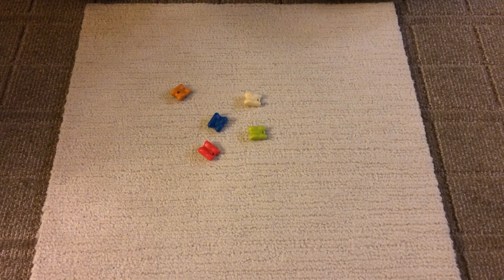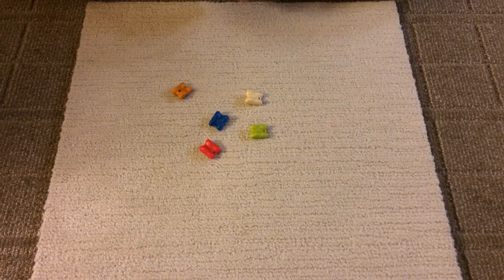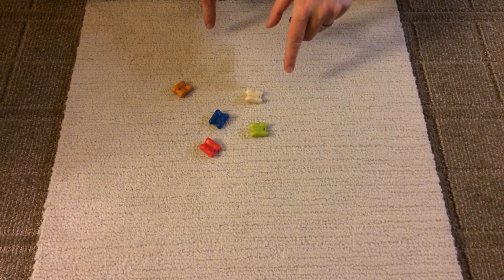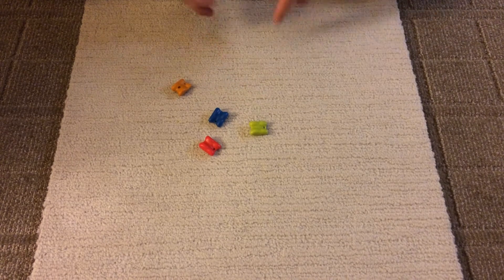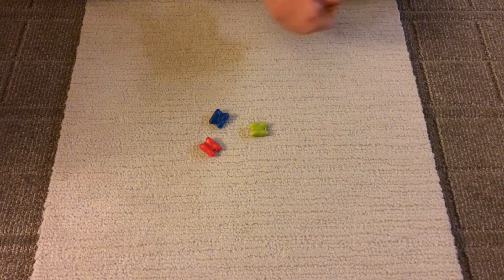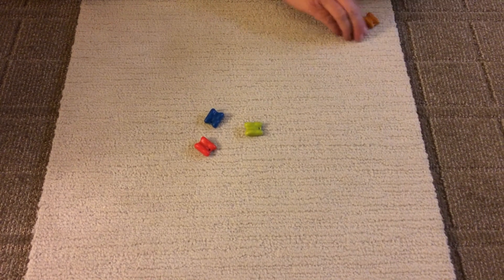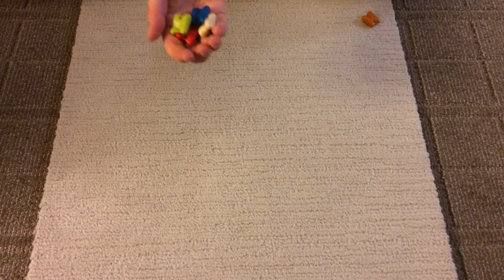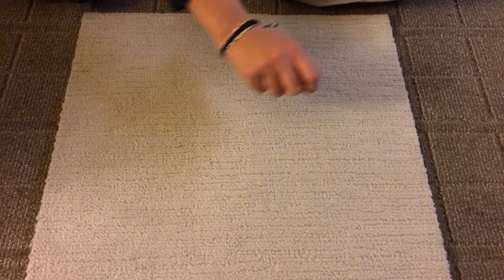Funnybones Scatter Threes Video 10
This video reviews the game challenge Scatter Threes for Funnybones.